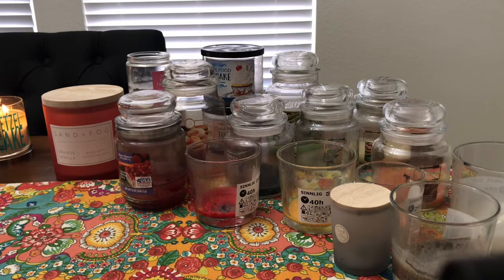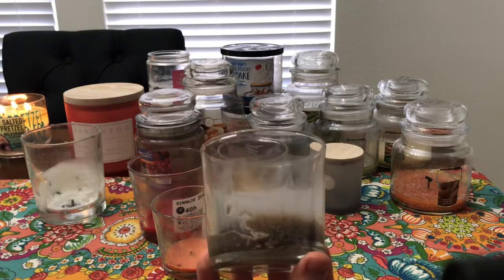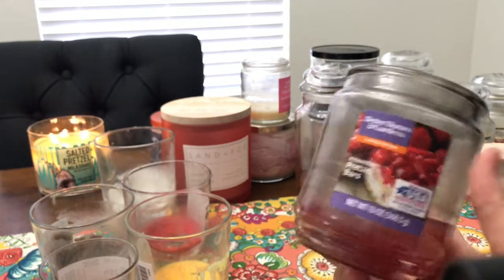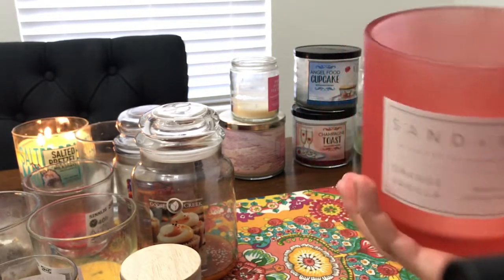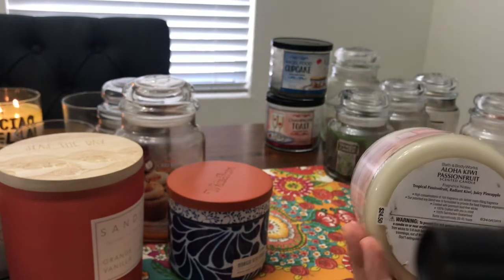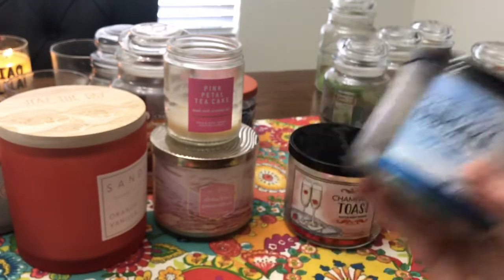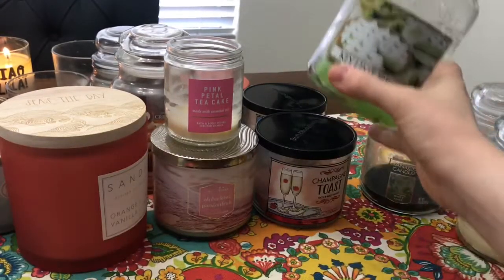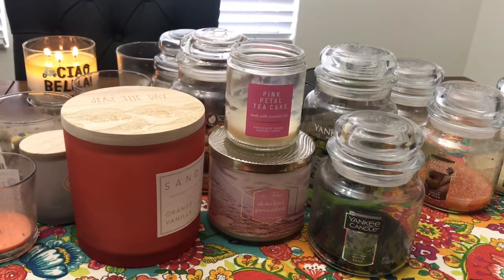6 Months of Candle Empties!!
I’m back! Here are my empties for the year- enjoy :)